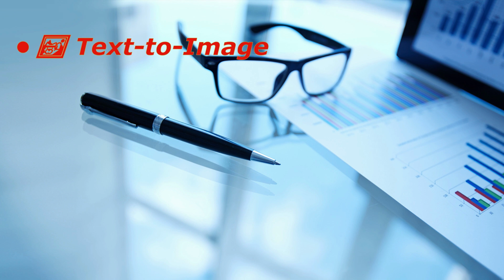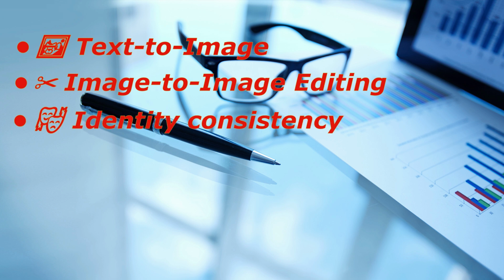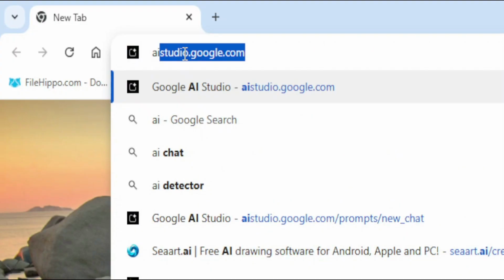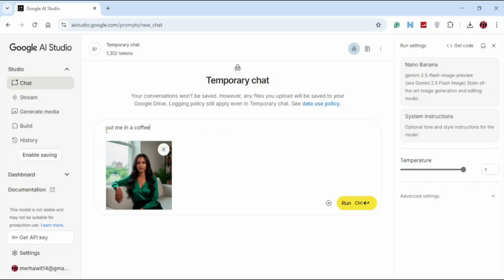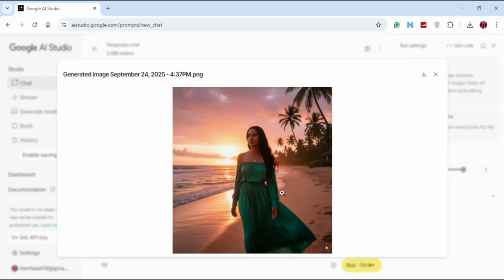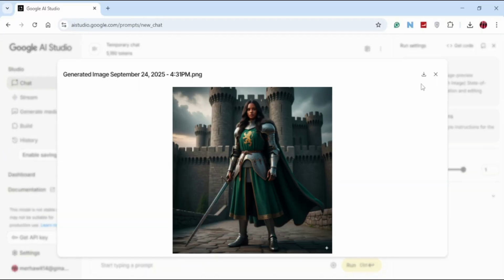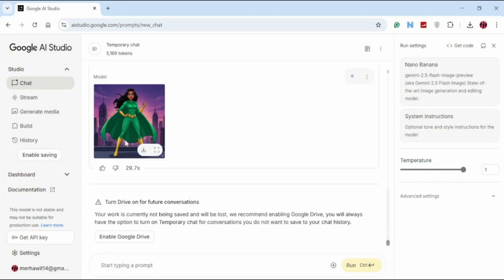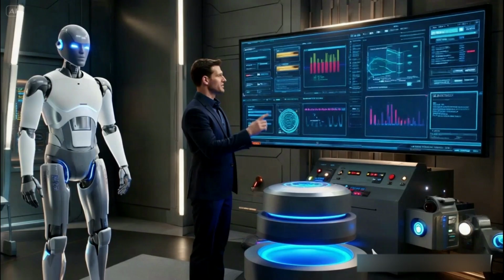Nano Banana AI Tutorial 🍌 | The Future of Photo Editing (Full Guide)! How to use Nano Banana Ai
how to make consistent characters,
Meet Nano Banana AI, Google’s mind-blowing new image editing tool that’s taking over the internet. In this video, I’ll break down what it is, show you how it works, and give live demos you can try yourself.

From changing backgrounds, outfits, and vibes — to keeping your face perfectly consistent across edits — Nano Banana is seriously changing the game.

⚠️ Remember: with great power comes responsibility. Always use AI tools ethically!

👉 What would YOU edit first with Nano Banana? Drop it in the comments!